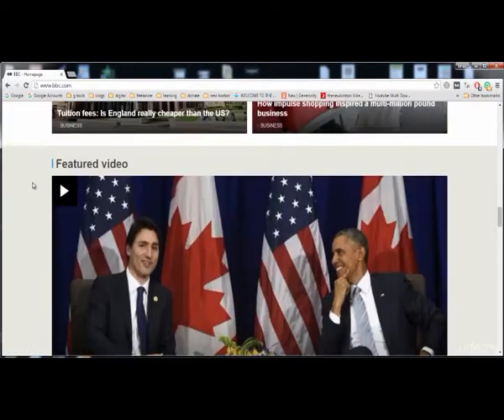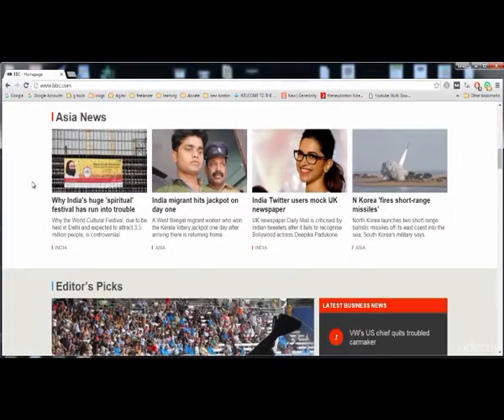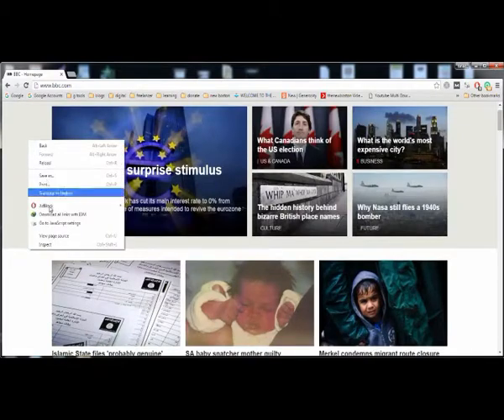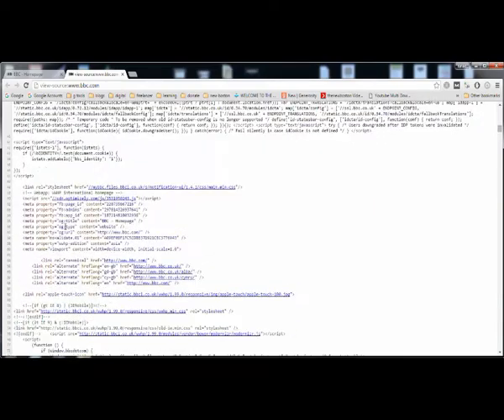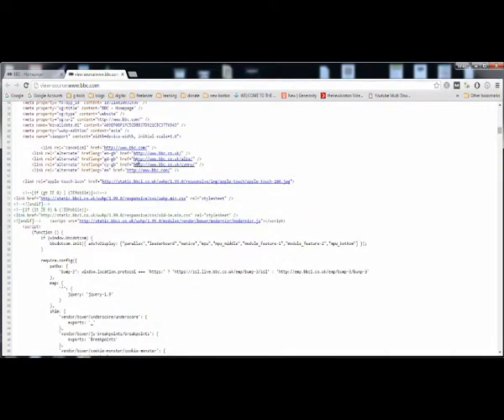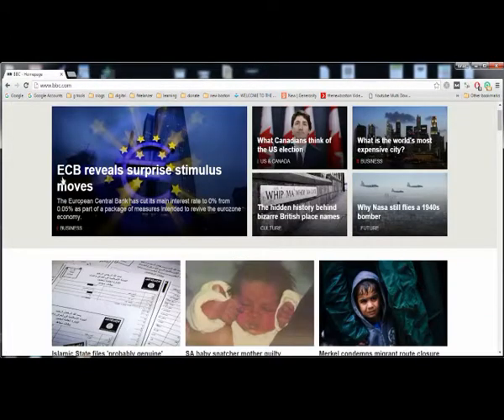Lecture 30 Creating border image rounded corners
In this lecture you can learn  Creating border image  rounded corners

Good Luck